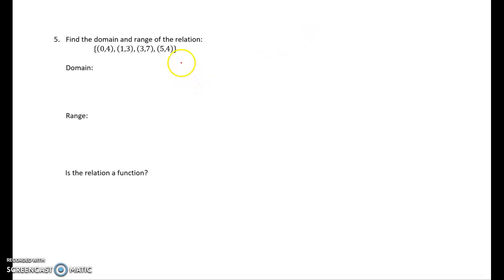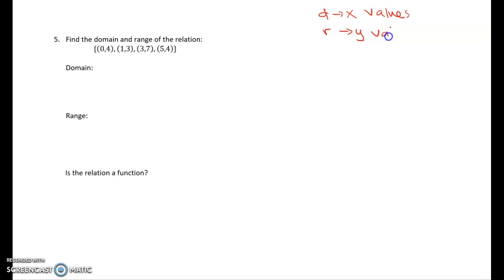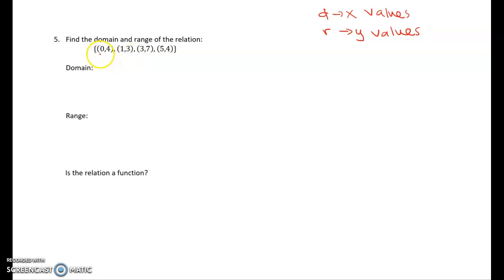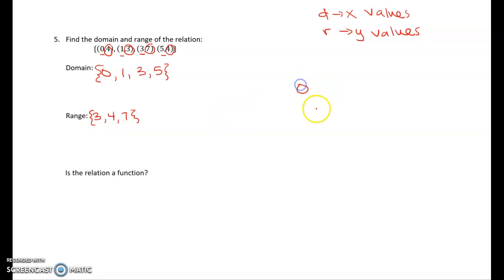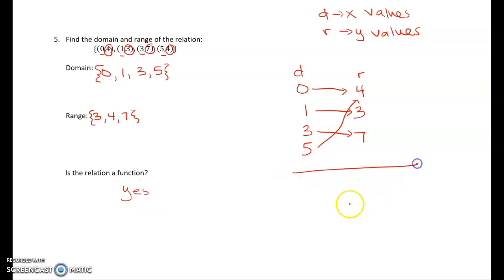Domain, Range and Function